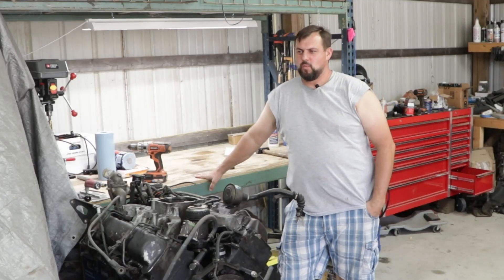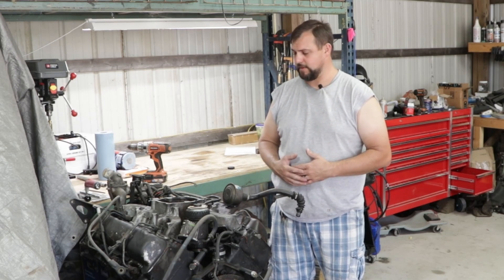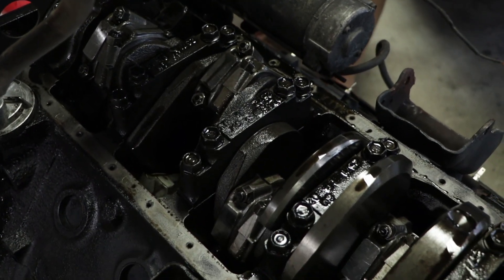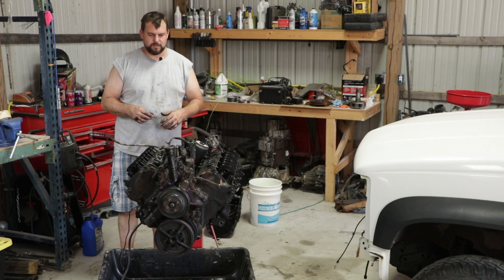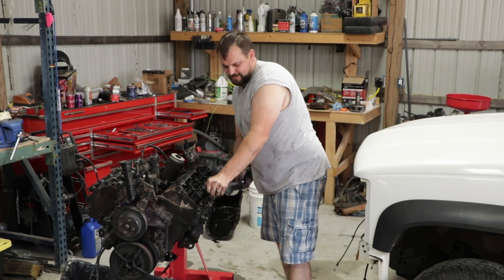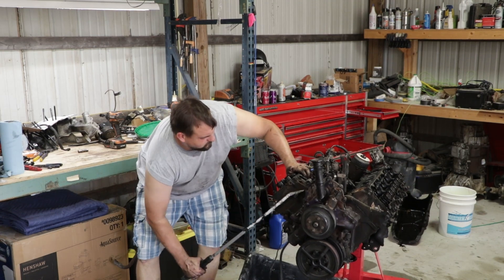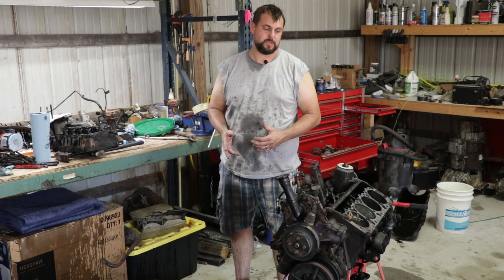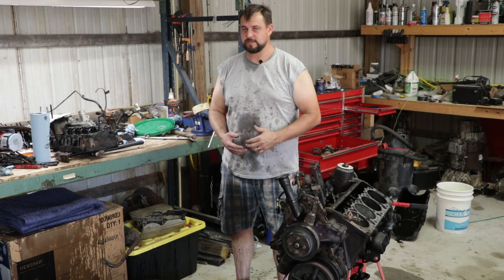6.5l Diesel Engine Teardown!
In this video I began taring down the old 6.5l Diesel engine. This engine came out of a truck with 300.000 + miles on it so I'll be rebuilding it before putting it in my 1999 K2500 suburban. it will be backed by an NV4500 transmission.